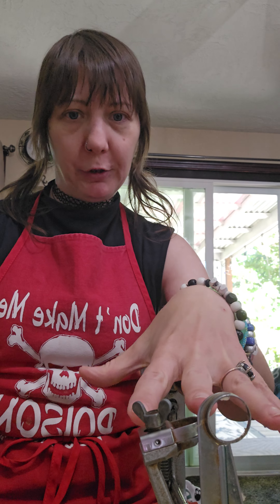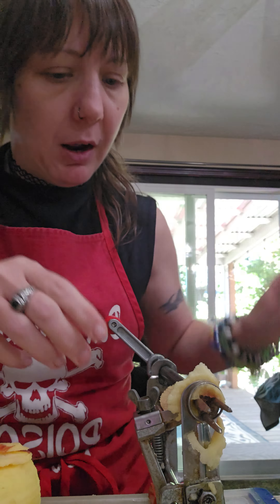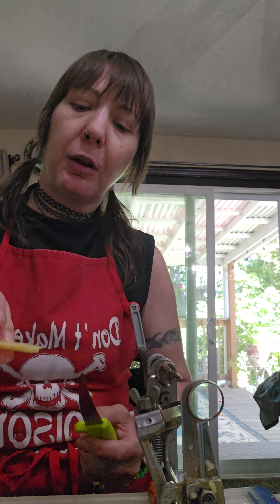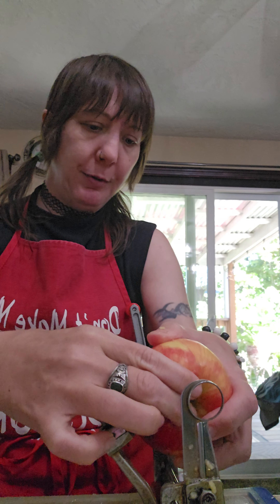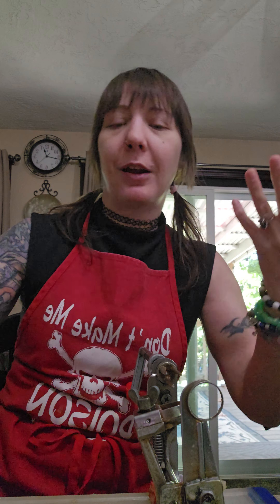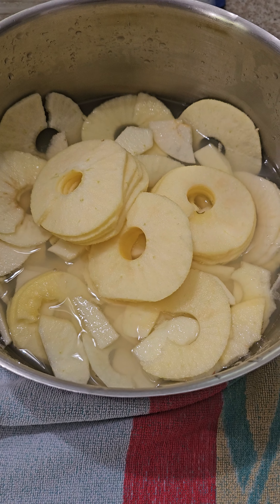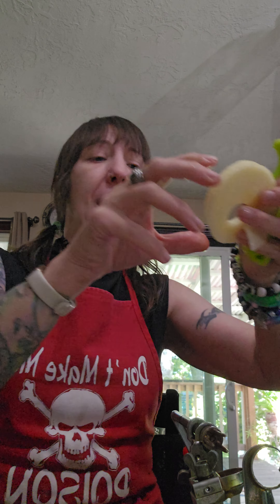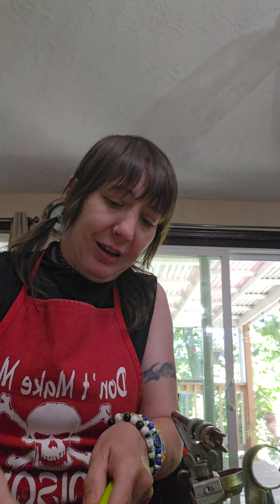What Kind Of Apple Is Best For Making Applesauce?🤷‍♀️ Let's find out, starting with a taste test!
I have been helping my mom can/preserve, all kinds of things, throughout the last 44 years..

I'm so behind on the types of things, that can be, "canned"typiMy "go to" canning, every year, involves pickles. I created my own "ghost pepper" flavored, dill pickle about 5-6 years ago.

My family and friends, LOOOOVE my pickles, and people really want me to sell them, but I couldn't afford to get cucumbers this year.

Plus I would want to sell them at Saturday markets and online, but I don't have a license to sell them.

Plus, I can't even keep up orders to friends as it is, because of being disabled.

Canning takes ALOT of time to do.. It's a PROCESS.

This year is the very FIRST year of canning applesauce though..

So, I truly don't have an answer as of yet, because, like I mention, it truly is all about personal taste.

In the end of this series, I'll hopefully have an answer for you all.

Updates to follow!